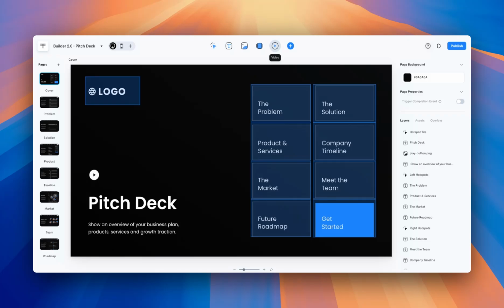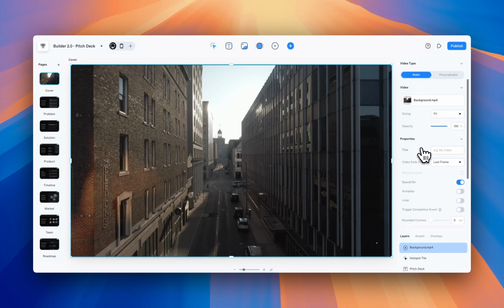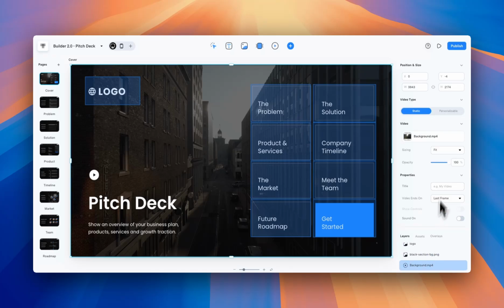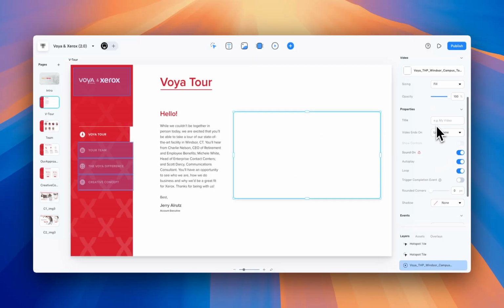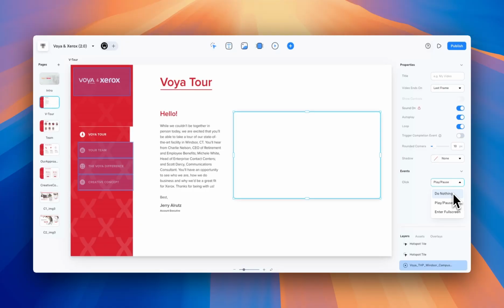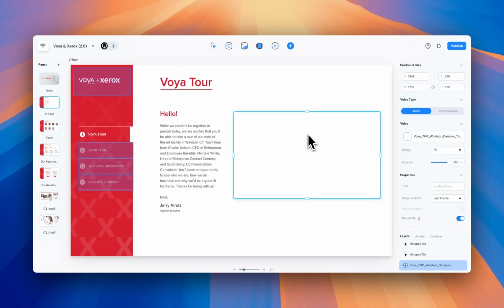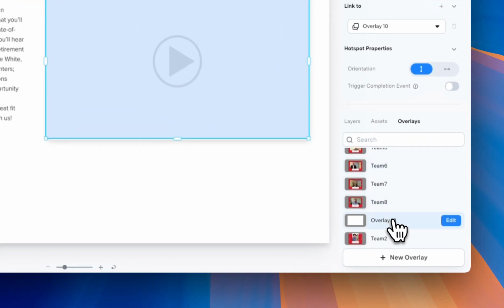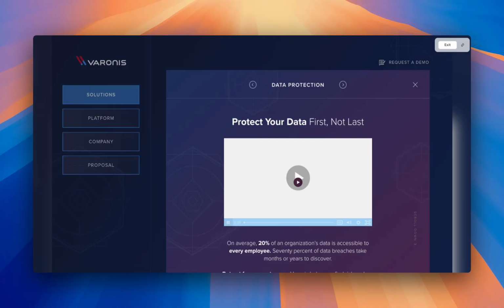How to use the Video Tile